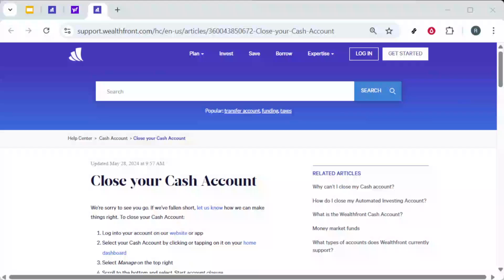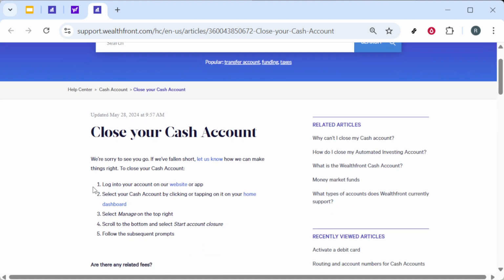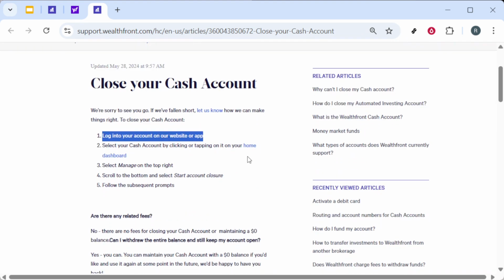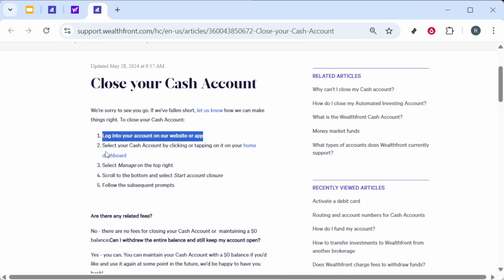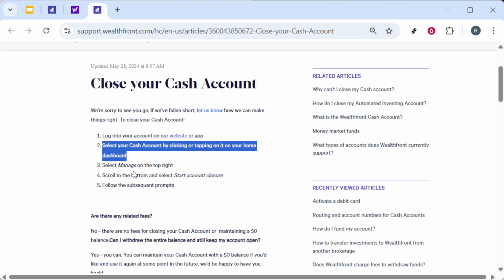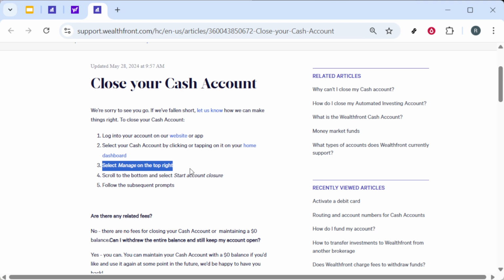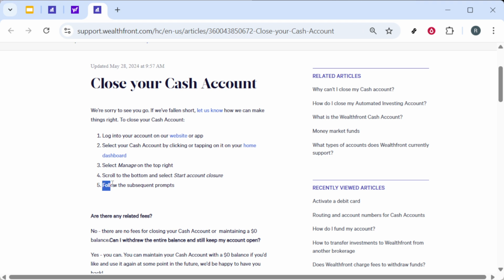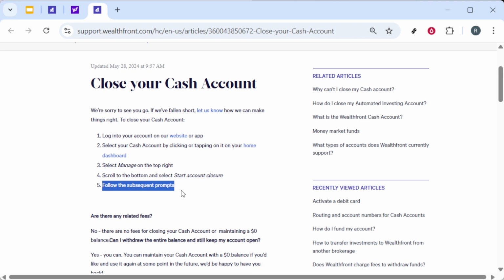How to Close a Wealthfront Account | Step-by-Step Tutorial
If you want a straightforward closure without complexity, this guide is for you. It is fast and ensures no funds remain. Just follow the steps below:
📌 Simple closure:

📲 ➤ Login to Wealthfront
✂️ ➤ Choose Closure option
📤 ➤ Withdraw all money
📝 ➤ Confirm your identity
📪 ➤ Account closed successfully